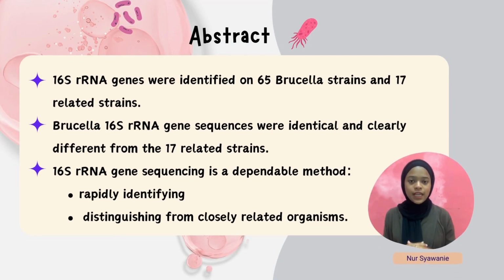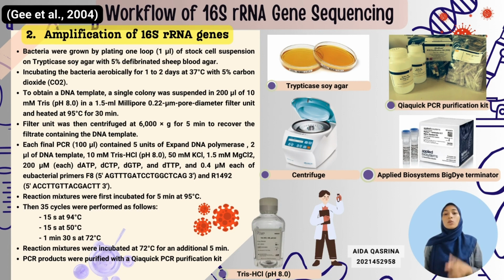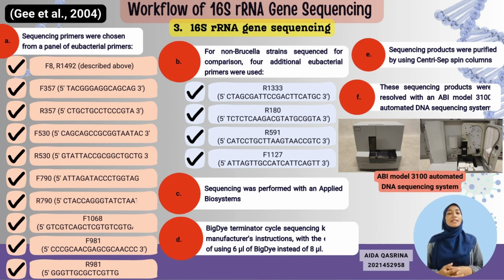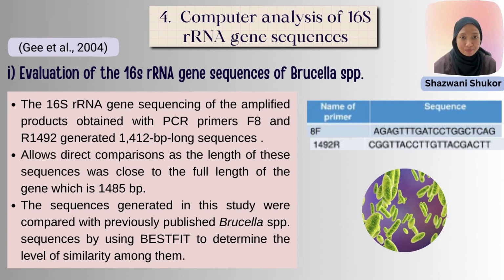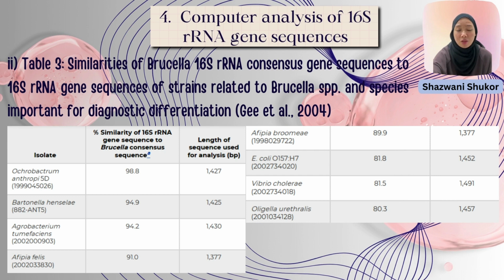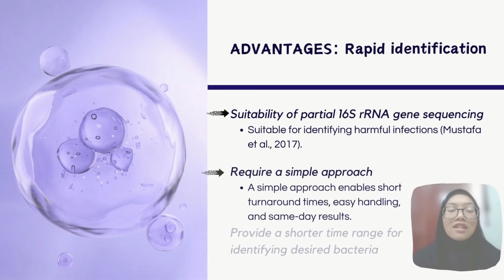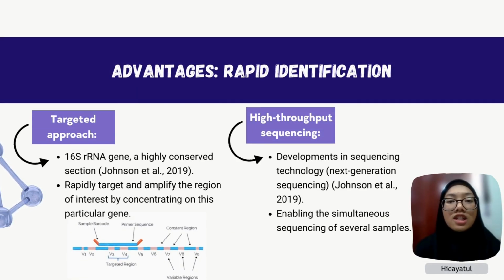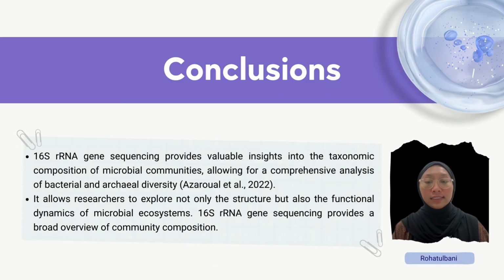BIO615 METAGENOMIC:16S rRNA GENE SEQUENCING TECHNIQUE IN BRUCELLA SPP. RESEARCH